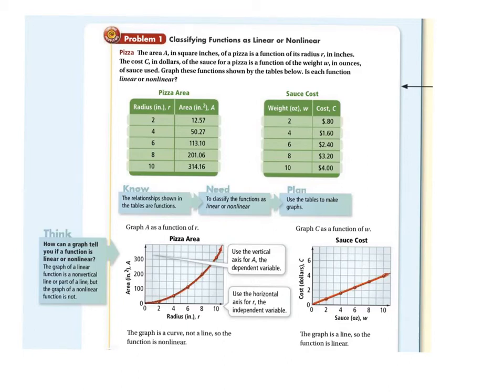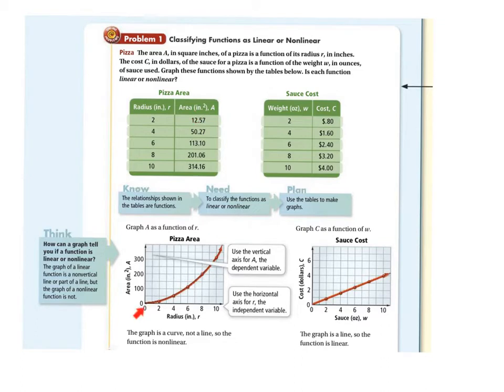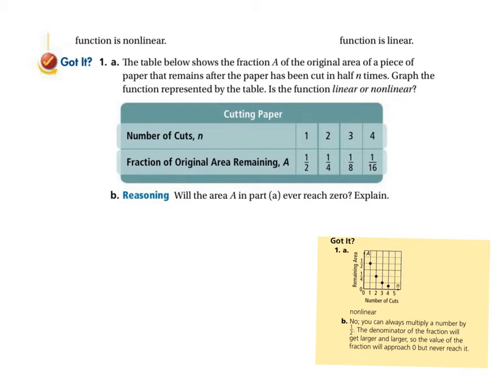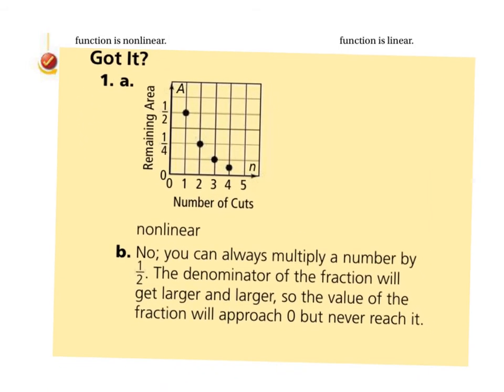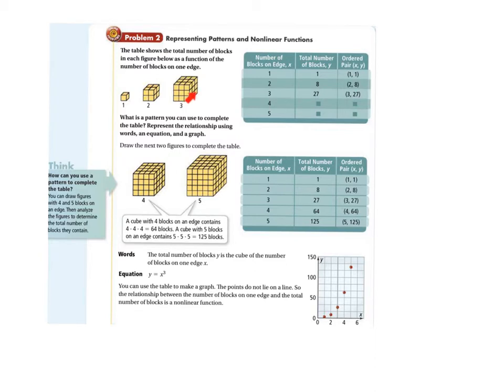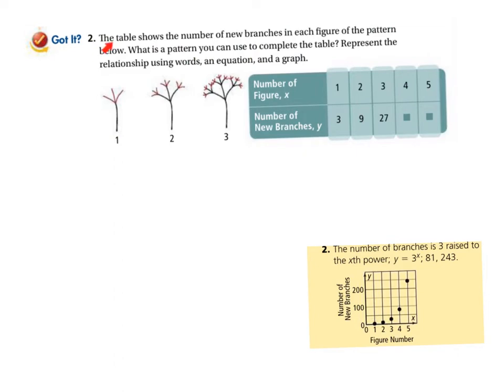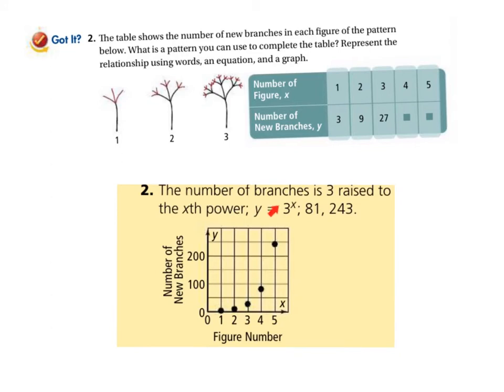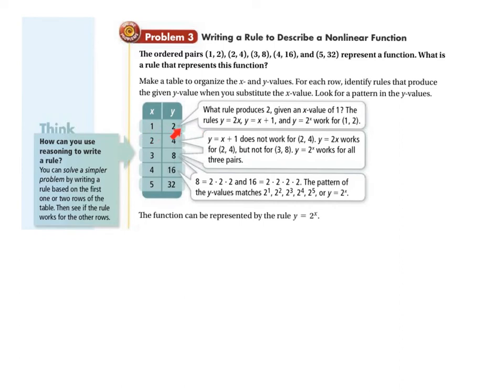aa 4-3 read and got its